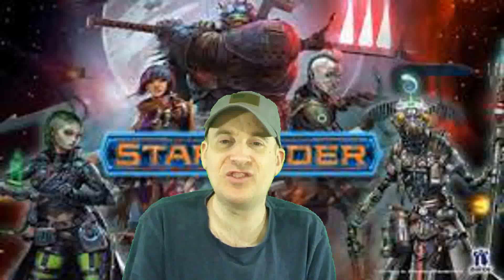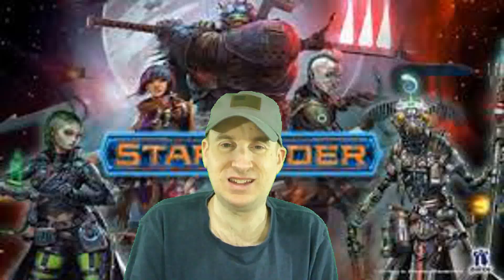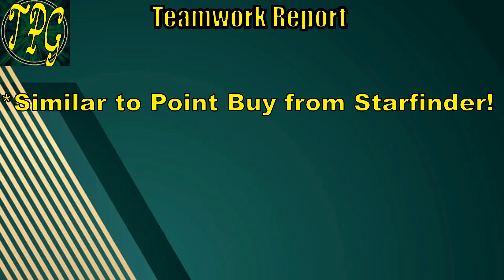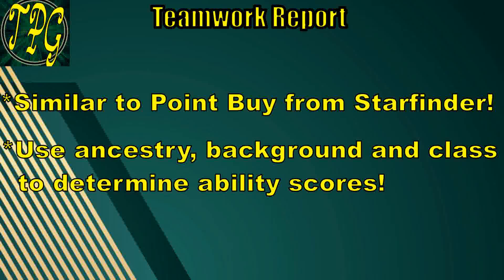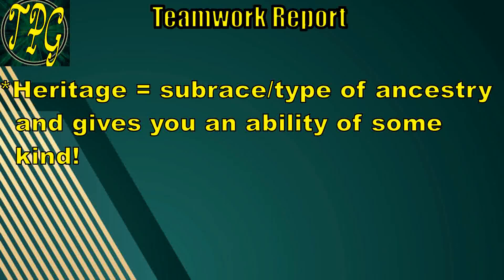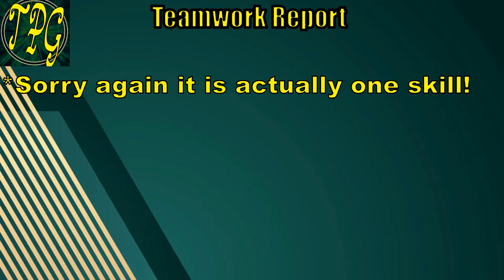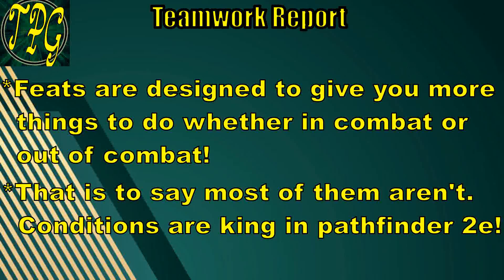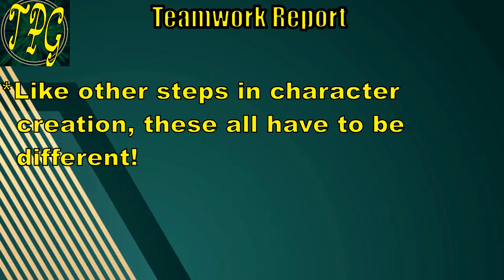Starfinder Player's Guide to Pathfinder 2e Character Creation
Hey guys! With Starfinder 2e coming in the next year and you Starfinder players seemingly interested in learning more, today I am going to cover Pathfinder 2e character creation for you, since Starfinder 2e will be very similar. I know I assume a lot in this video, so if you have questions for me be sure to put them in the comments. If this video does well enough I will be covering more rules for Pathfinder 2e for you guys!

0:00 Intro
0:50 Intro to Ability Scores and Ancestries
4:34 Intro to Backgrounds
6:15 Intro to Classes
11:10 Ending